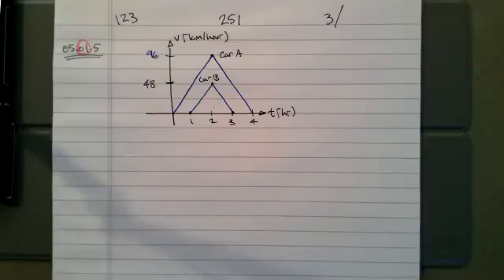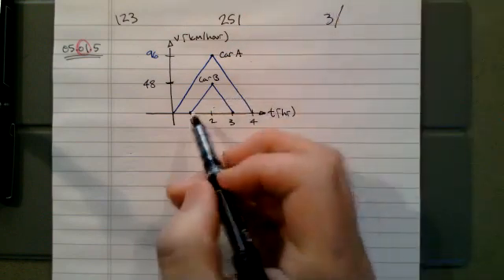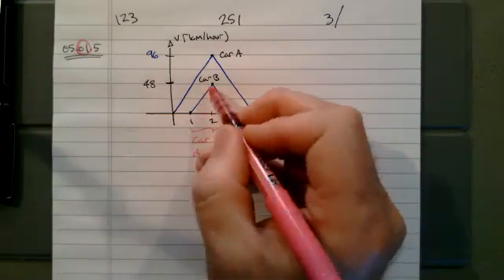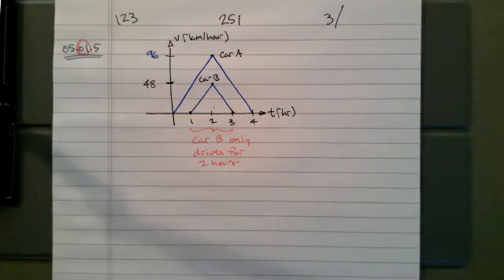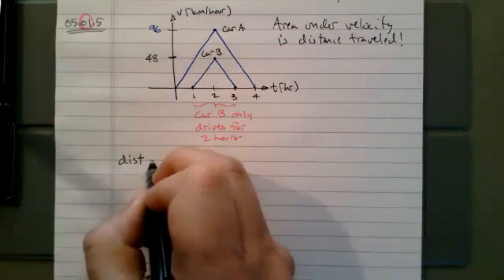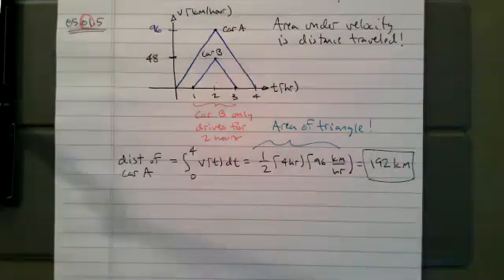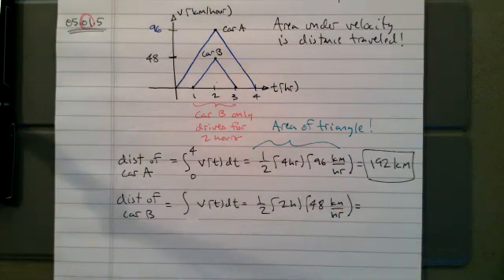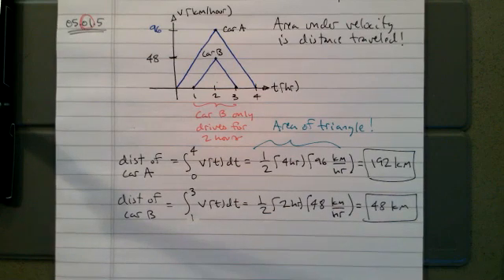2020 Fall MATH 251 Notes 123.5